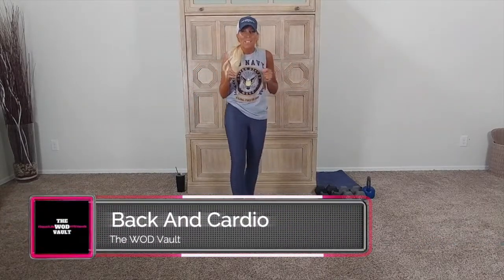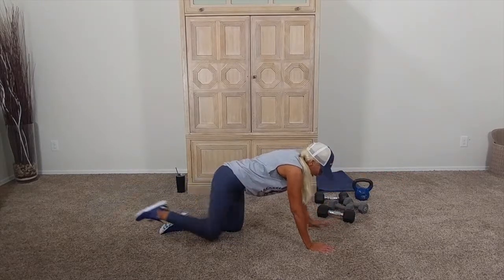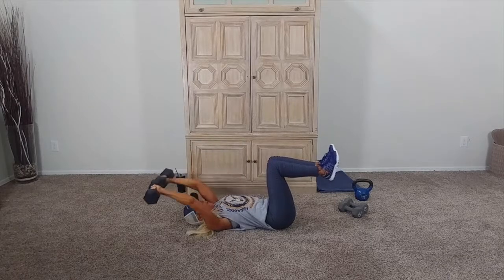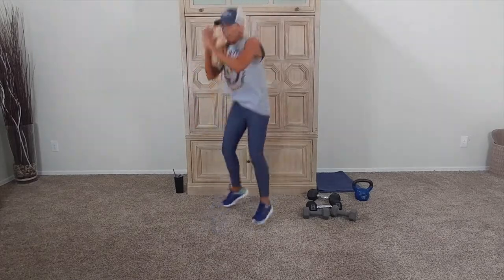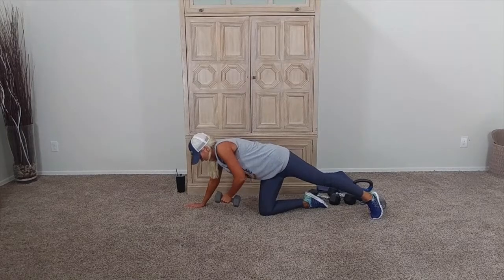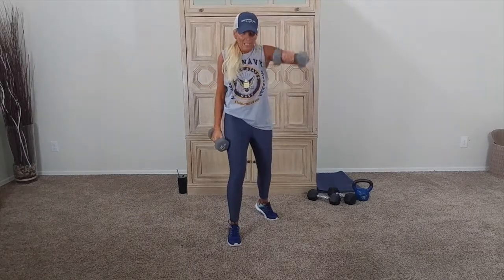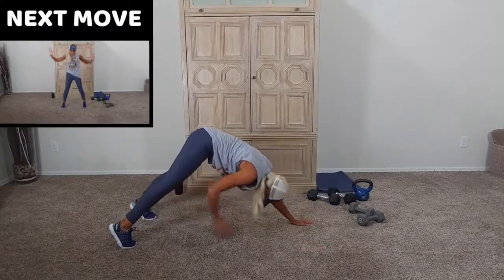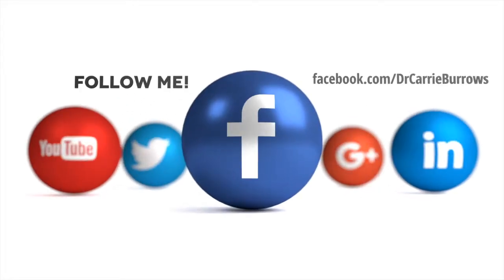Back And Cardio At Home Workout Short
Back and Cardio at home workout short is an edited and shortened version of the amazing Back And Cardio full length workout.

The full-length version is exclusive for my Fit Friends in the Commitment Club Squad and subscribers of The WOD Vault.

I've broken that WOD up into two different shorter workouts and this is one of those workouts.

This workout can be done anywhere, anytime and is great with or without weights (dumbbells).

The full video can be found in the WOD Vault.

This is a great super short metabolic conditioning total body at home workout.

Resistance training accelerates the positive impact that exercise has on your muscles. You can work out in less time with faster results.

Don't worry; the resistance we're talking about here in my workouts give you tones and stringer muscles without adding bulk to your body.

I hope you enjoy the Back and Cardio at home workout!

Incredibly effective workouts are easy to do with nothing more than you and a desire to get healthy.

I love helping people improve their lives...it's what I do and it is awesome!

FREE LIMITED TIME ACCESS TO THE WOD VAULT BY DR. CARRIE BURROWS If you like this challenge and want even more options, you can check out the Dr. Carrie Burrows WOD Vault... it contains over 220 full length workout videos ranging from 15 minutes to 55 minutes.

Every video will get your heart pumping, your muscles working and the results are all day fat burning and body shaping that you want! You can sign up for the WOD Vault now for free 7 day test drive!

I hope you enjoy this...let me know what you think with a thumbs up or a thumbs down.

You can also find out what I'm up to by joining me (Page) (Profile)

If you are looking to lose weight and get in shape you can learn more about how I can help you @

The Flexible Keto System – I’ve turned Keto upside down with this system. Keto is a great plan for losing weight and improving your health but there are inherent problems with a conventional Ketogenic diet that actually slow your progress and results. I’ve fixed those problems and created Keto 3.0!

This is your complete 28-Day Metabolism Reset. We take your broken metabolism, clean it, clean it up and turn your body into a fat burning machine.

The 5 1/2 Day Diet is a game changer for losing weight fast. Great for that special weekend event or just to drop some bloat.